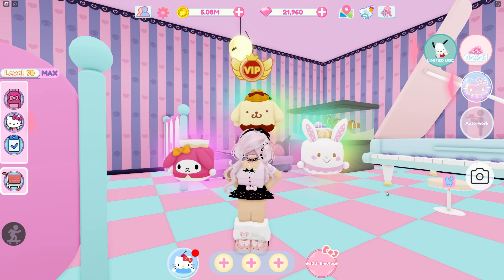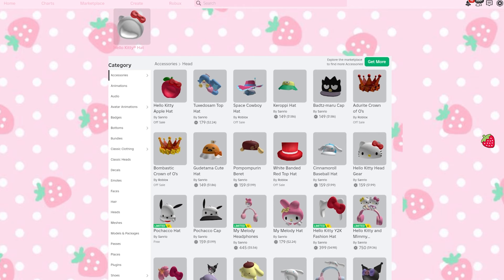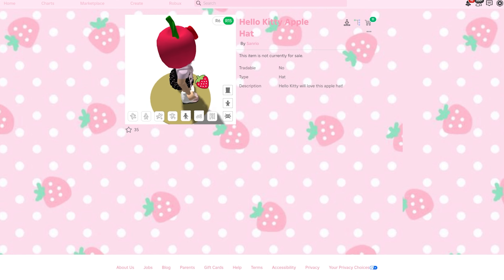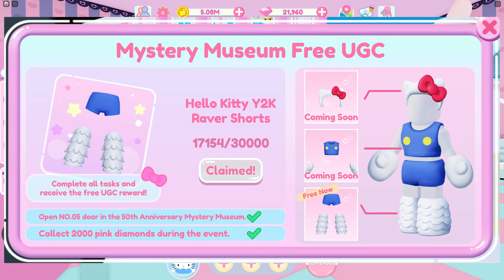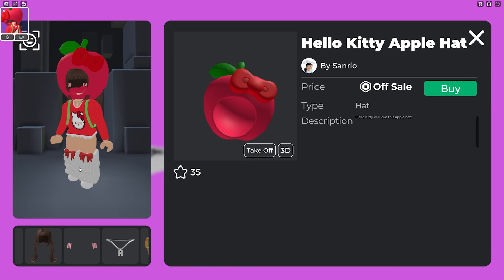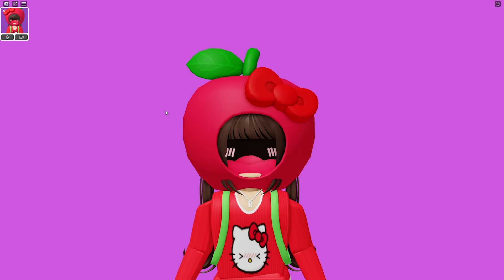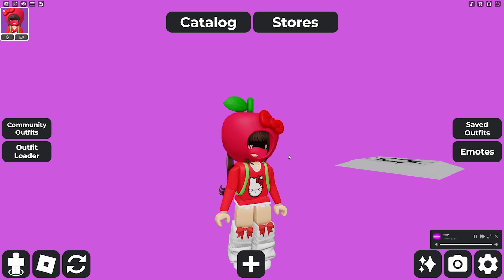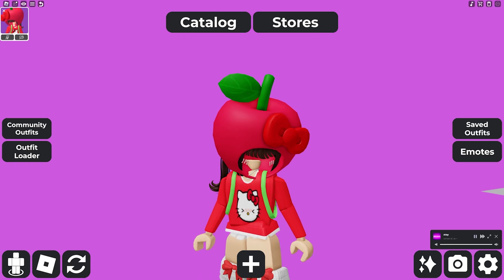Next Limited UGC? | Hello Kitty Apple Hat | Roblox My Hello Kitty Cafe | Riivv3r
A new UGC in Sanrio's inventory could come to My Hello Kitty Cafe soon! It's the Hello Kitty Apple Hat and it's super adorable. Since it's apple-related it reminded me of the 50th anniversary Mystery Museum. It could be a limited UGC and one of the tasks could be related to the Mystery Museum minigame. I am so excited to get this UGC!